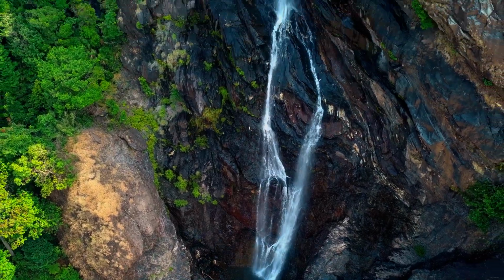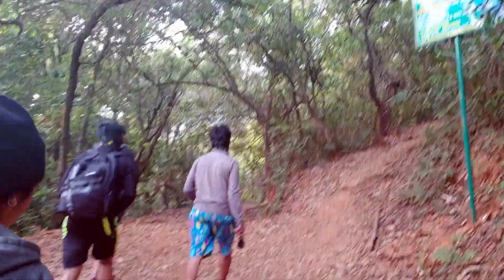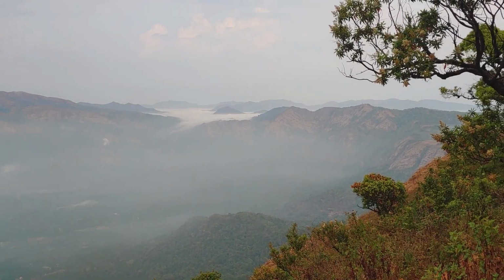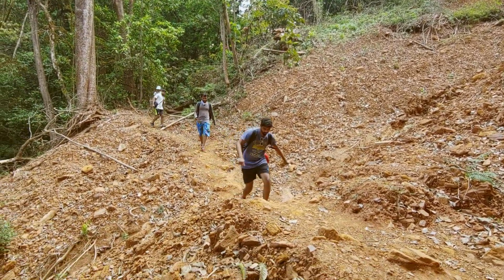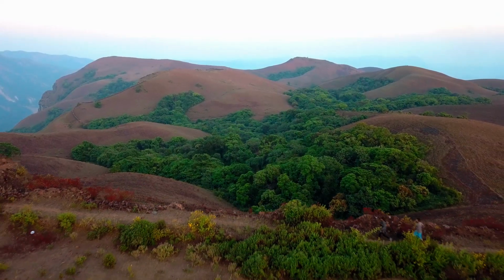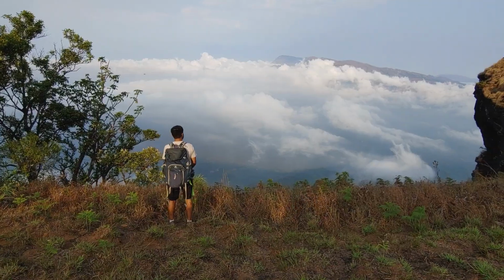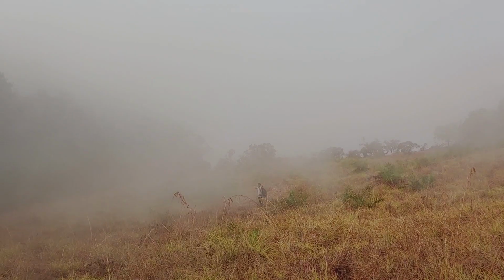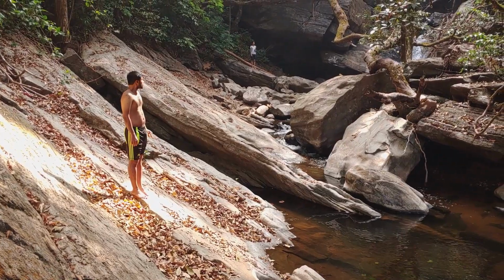Bandaje Waterfalls | Trekking to Ballalrayan Durga fort and then to Bandaje waterfall.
Bandaje Waterfalls, at a height of 120mts, is reachable only by a 4hr trek, doable by anyone. It starts near Sunkasale village in Chikmagalur district, Karnataka. One can also reach it from the other side through Charmadi Ghat. We completed the trek of roughly 8kms in about 2 hours, because we were punching though it, but on average it takes 3-4hrs. Whole video shot on my phone, LGv40 and the Mavic Pro drone

Trekkers: Shreyas D'souza, Shawn Serrao, Sharon Serrao and Neil D'souza (me).

Important : While the trek doesn't need a permit, A local guide is recommended. The route has a few diversions, especially near the fort. Please follow the no trace policy of not littering anywhere.